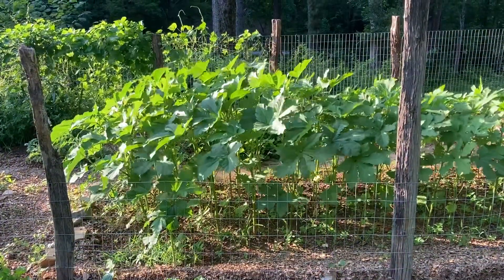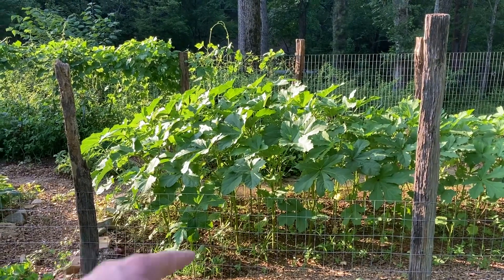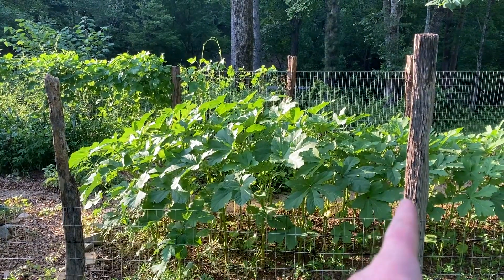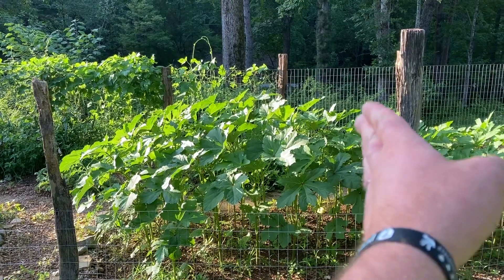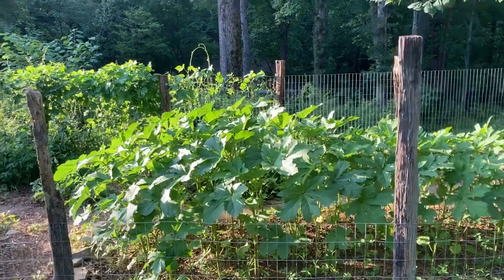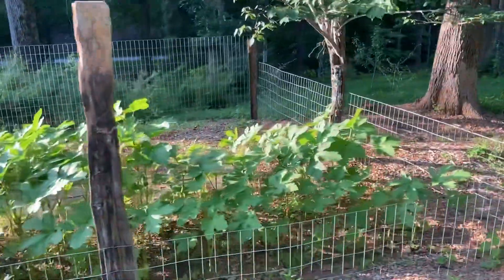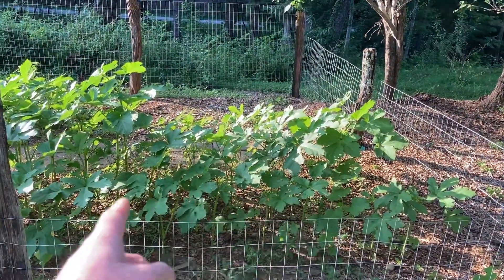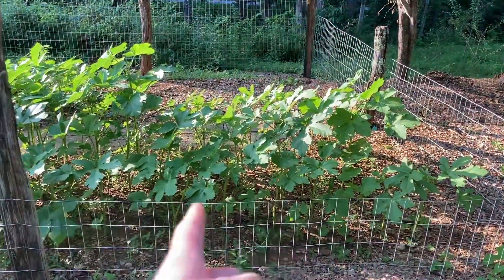Testing: Terra preta vs. biochar.